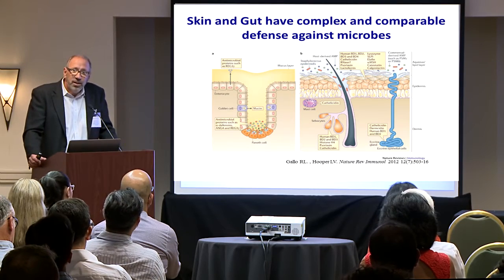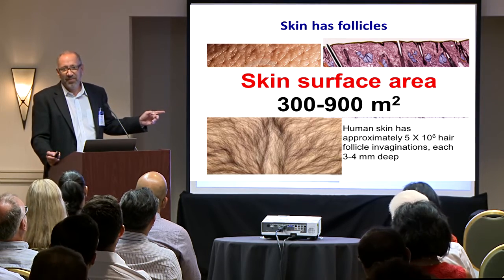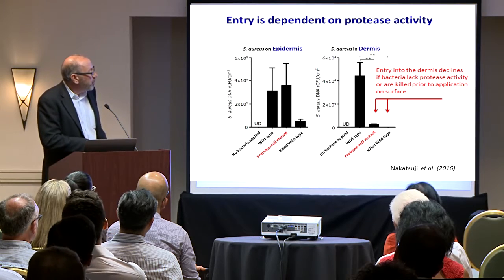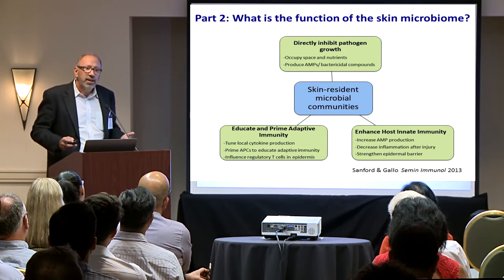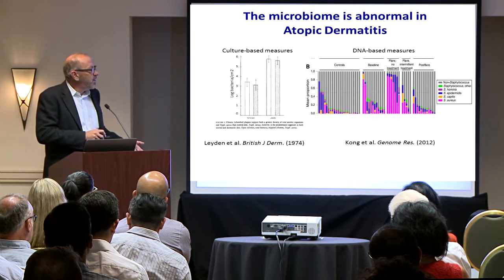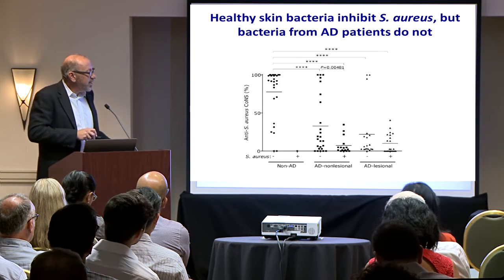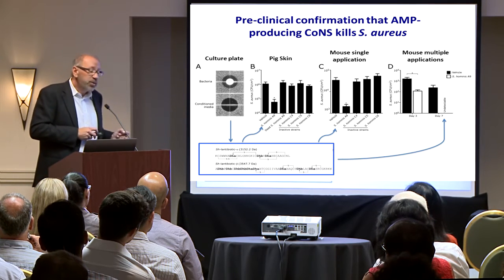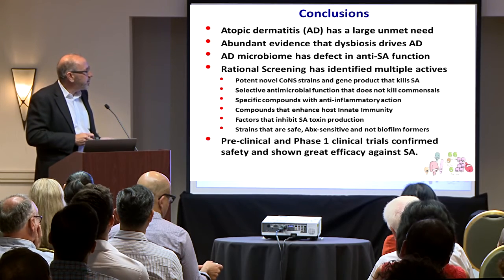MRAD USA - Richard Gallo's Presentation